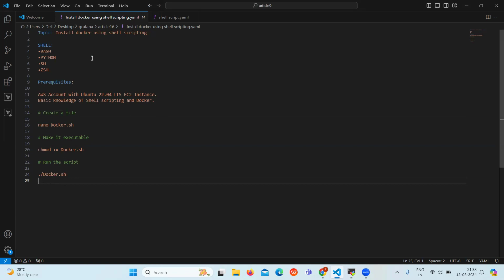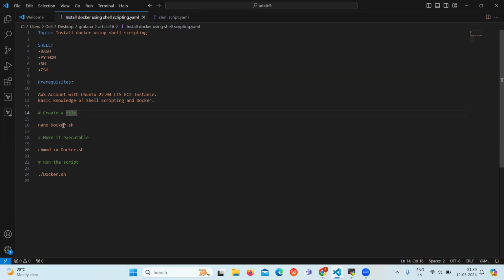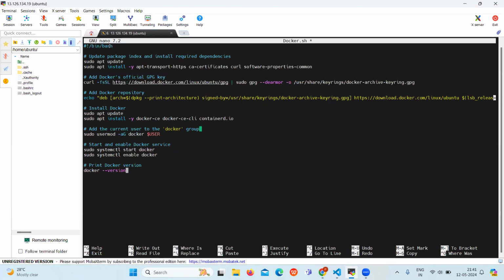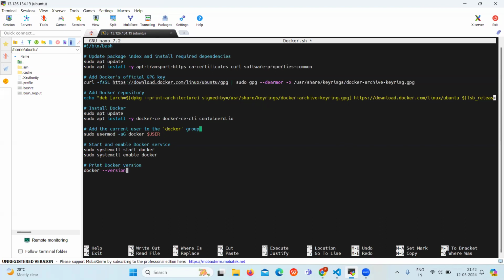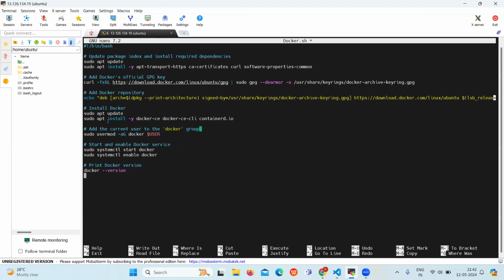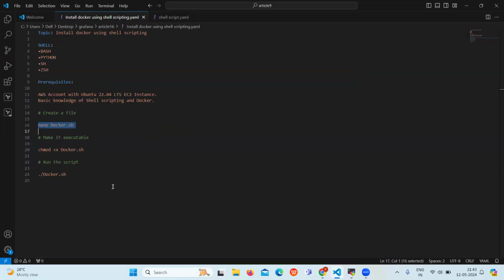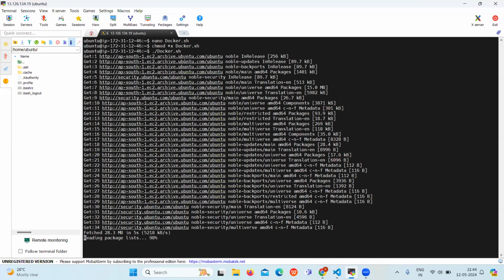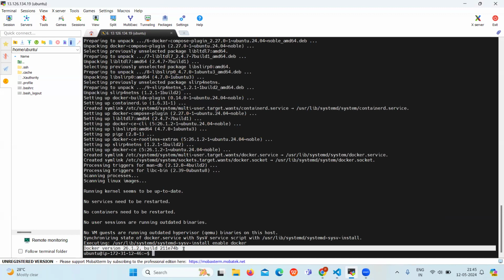How to Install Docker on Ubuntu 24.04 LTS using Shell Script | Shell Scripting for DevOps Engineers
In this video, we are going to cover How to Install Docker on Ubuntu 24.04 LTS using Shell Script | Shell Scripting for DevOps Engineers
0:00 Shell Script to Install Docker on Ubuntu 24.04 LTS
5:00 Run bash script on Ubuntu 24.04 LTS